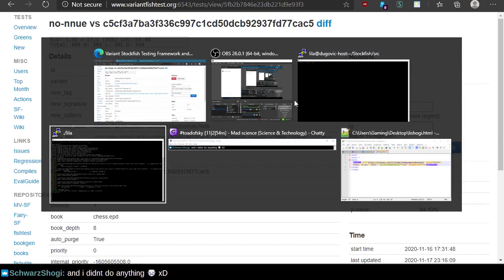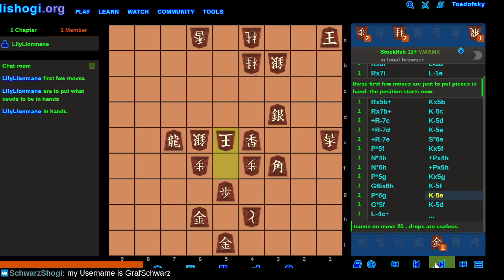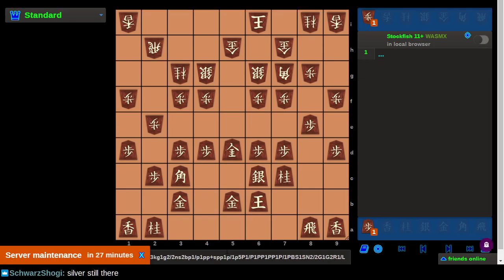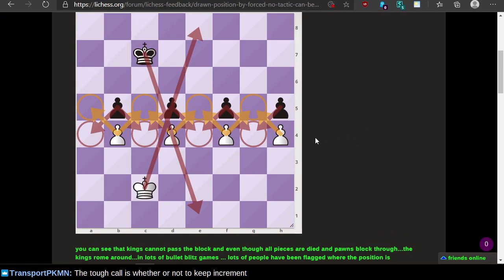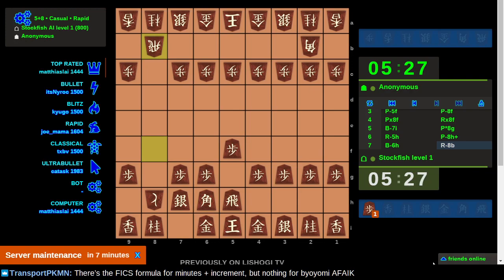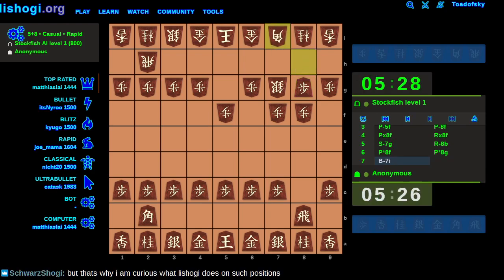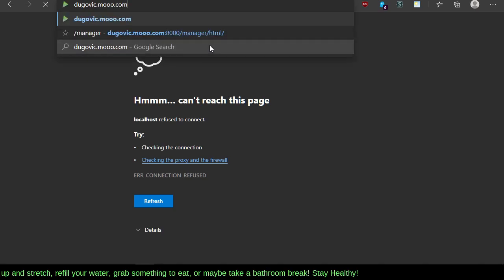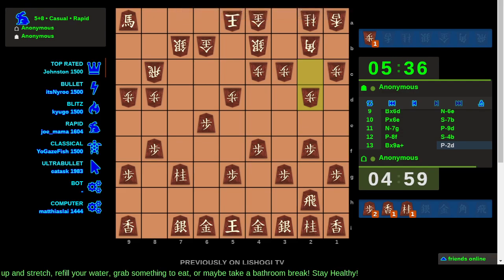CODING Multi-Variant Stockfish 12 and Lishogi.org